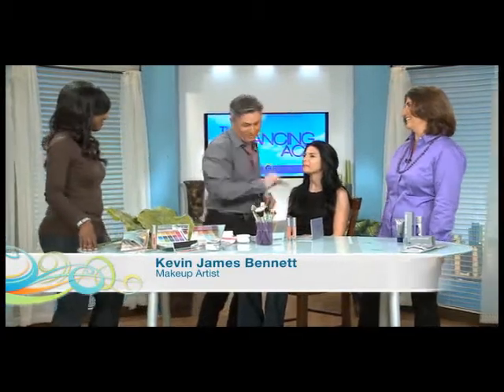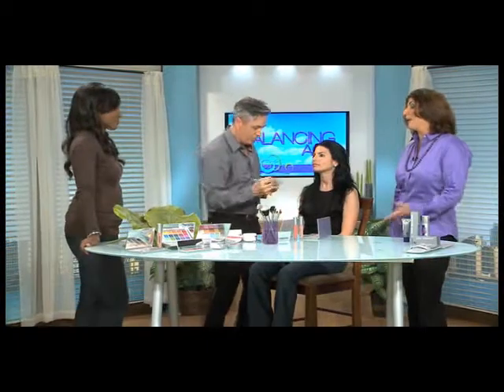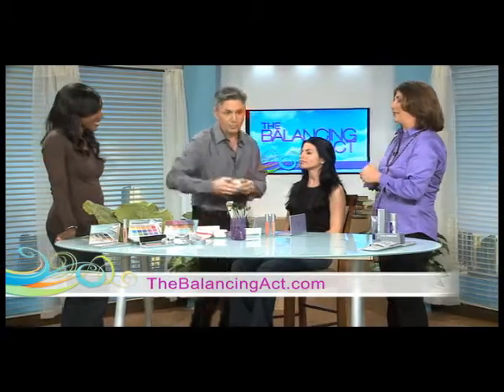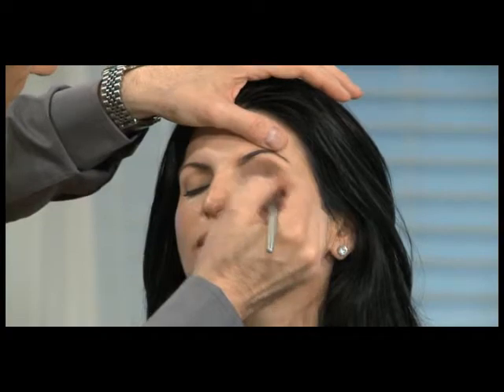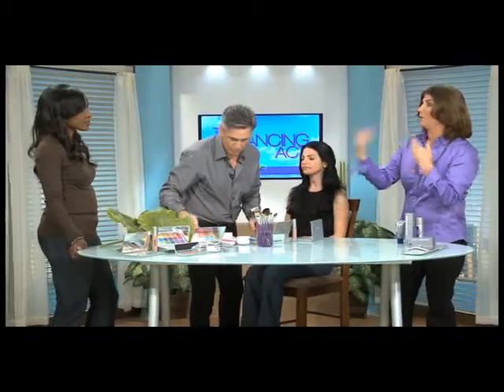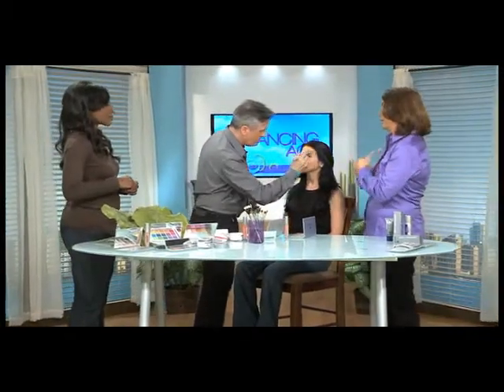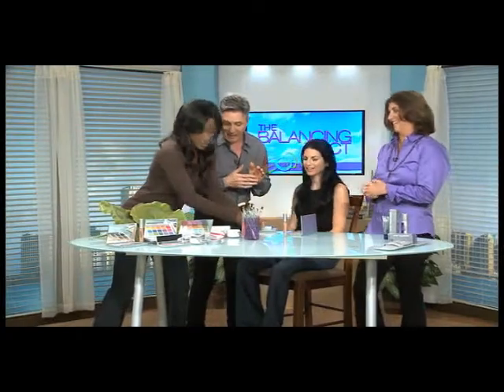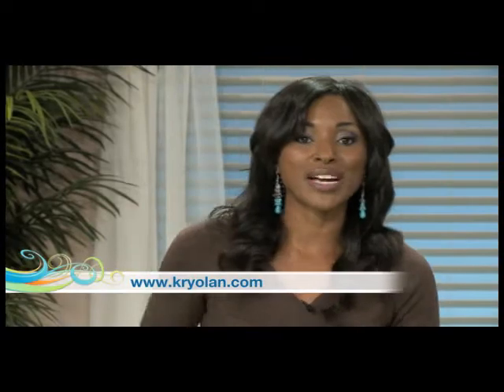Professional Makeup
Anne Newman, of Kryolan Professional Makeup and Makeup Artist Kevin James Bennett join The Balancing Act, with some time-saving tips on how you can look your absolute best.